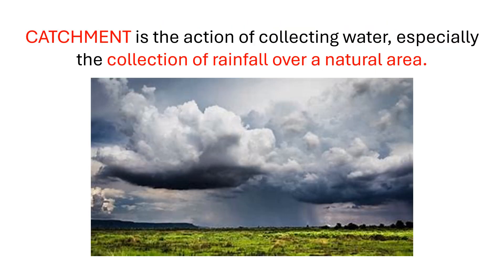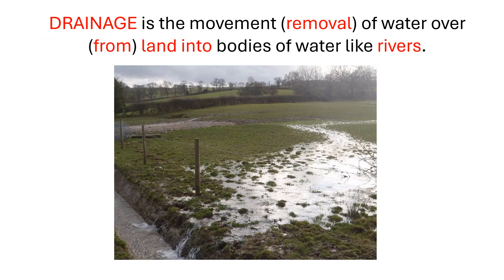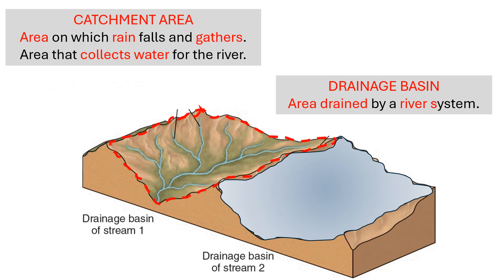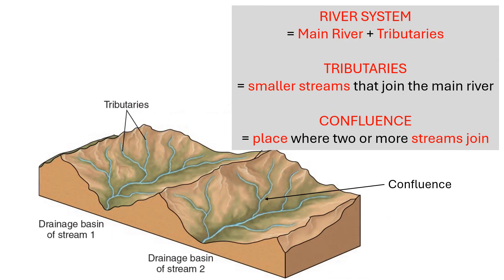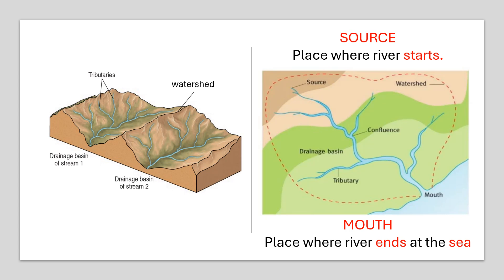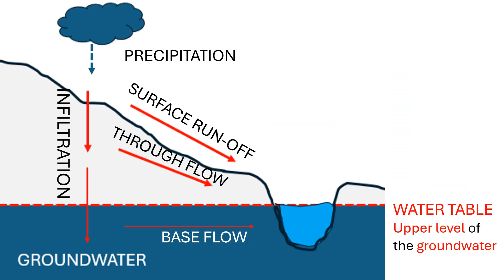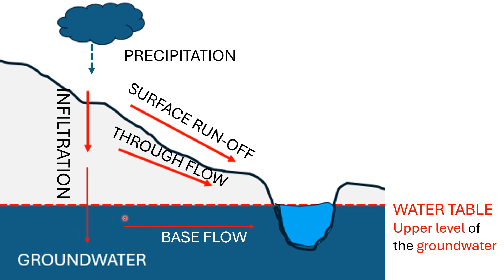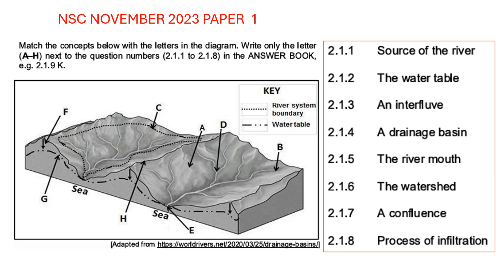THE DRAINAGE BASIN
Introductory video to the chapter on Geomorphology and the work of rivers. It covers the basic drainage basin concepts: catchment area; source; mouth; confluence; tributaries; infiltration; surface run-off and watertable.